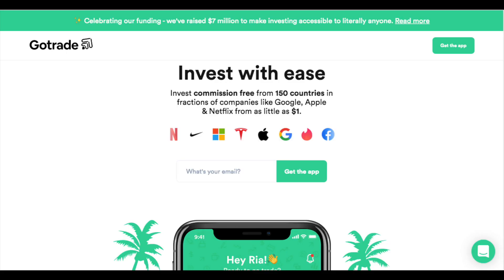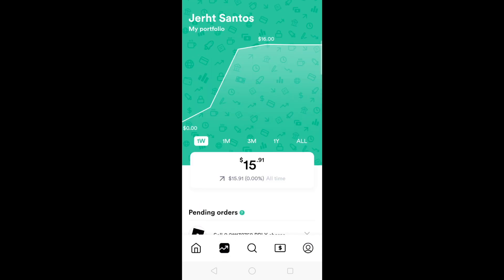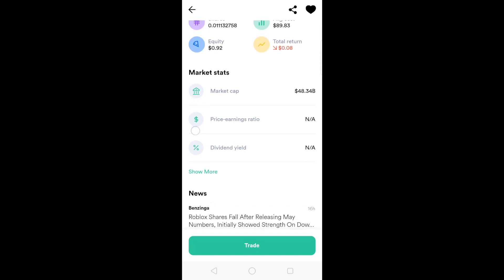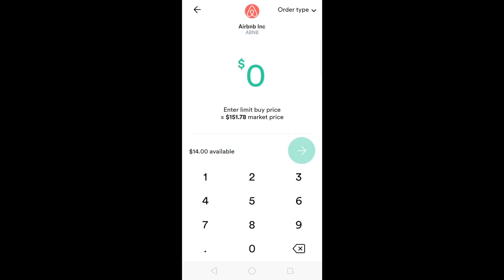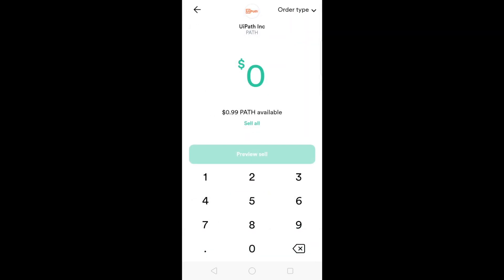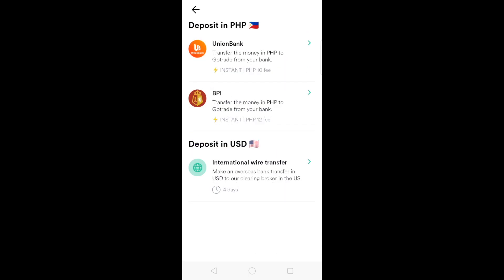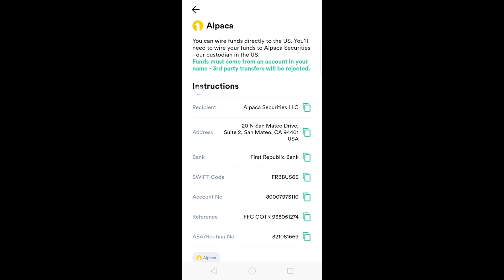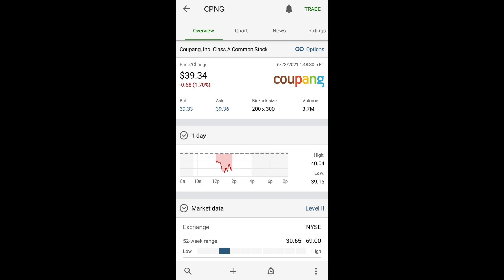GoTrade Review & App Tour - GoTrade Review (Updated)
GoTrade Review
GoTrade App Tour

In this video, I will show you the following:
-GoTrade User Interface
-How to buy stocks in GoTrade
-How to sell stocks in GoTrade
-How to deposit funds to GoTrade
-How to withdraw funds from GoTrade
-What I like about GoTrade
-What I don't like about GoTrade

TIMESTAMP
00:00 Intro
00:47 GoTrade User Interface
02:54 How to buy stocks in GoTrade
04:28 How to sell stocks in GoTrade
05:21 How to deposit funds to GoTrade
06:12 How to withdraw funds from GoTrade
06:52 Higher stock price for GoTrade
07:39 What I like about GoTrade
07:51 What I don't like about GoTrade

Recommended Books:
Trade Like A Stock Market Wizard - Mark Minervini

How to Make Money in Stocks - William J. O’Neil

If you want to enjoy multiple perks and freebies like I do from these merchants:

GCash: Get PHP 70 worth of freebies for you if you sign up with this

PayMaya: Get a reward when you sign-up to PayMaya using my invite code! Send money, buy load, scan-to-pay and more! Register using my invite code and you'll receive your reward after you sign-up, and upgrade your account. My Invite Code is QK6MDQLDR6ZE

Background Music: With license and written permission from the proper rights holder to use this material: